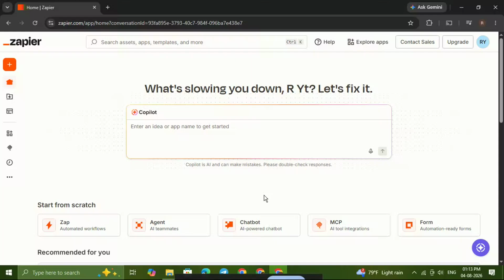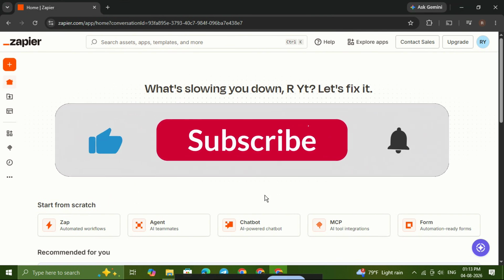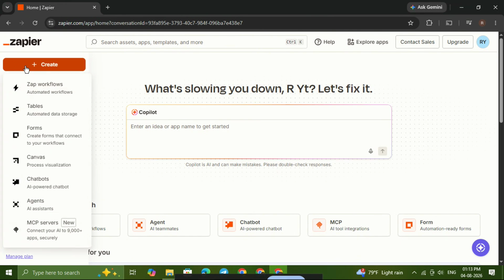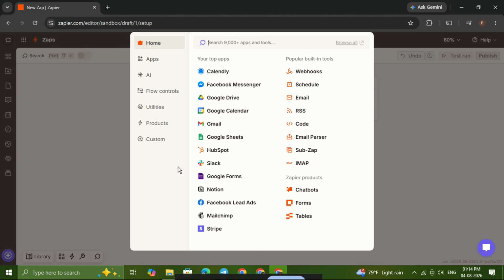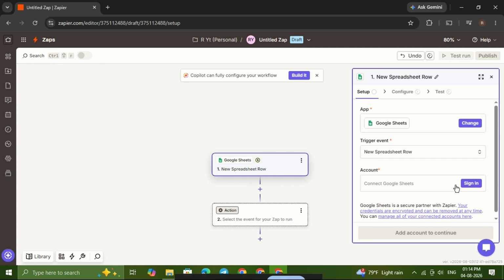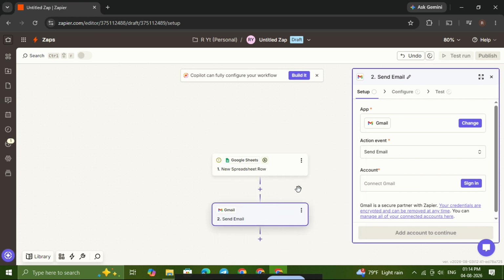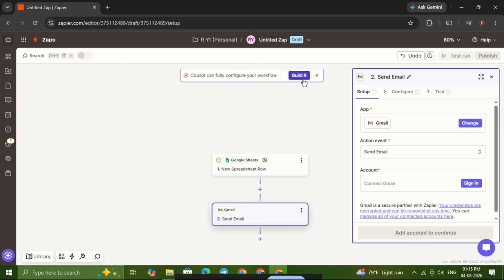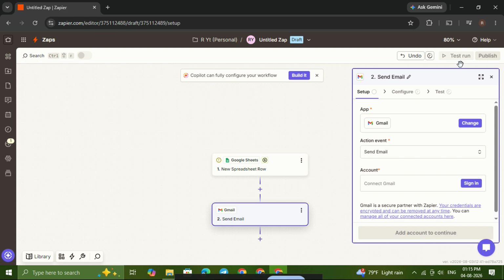How To Use Zapier For Workflows (Easy Guide)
Learn how to use Zapier for workflows step by step. This tutorial shows you how to create a Zap, choose trigger and action apps, test your automation, and publish it successfully.

🕚Timestamps:
00:00 Intro
00:18 Go To Zapier And Start A New Workflow
00:45 Choose The Trigger App And Event
01:24 Connect Your Account For The Trigger
01:44 Add The Action App And Event
02:18 Connect The Action Account And Build It

✍️What You'll Learn In This Video:
• How To Create A Zapier Workflow From Scratch
• How To Choose Trigger And Action Apps
• How To Connect Accounts In Zapier
• How To Test A Zap Before Publishing
• How To Publish Automated Workflows In Zapier
• How To Build Simple No-Code Automations
• How To Use Zapier To Save Time And Reduce Manual Tasks

💡Pro Tips:
• Start With A Simple Workflow Before Building More Advanced Automations
• Always Test Your Zap Before Publishing To Avoid Errors
• Use Clear Trigger And Action Steps So Your Workflow Is Easy To Manage
• Connect Only The Apps You Actually Need For Better Organization
• Review Permissions Carefully Before Linking Any Account